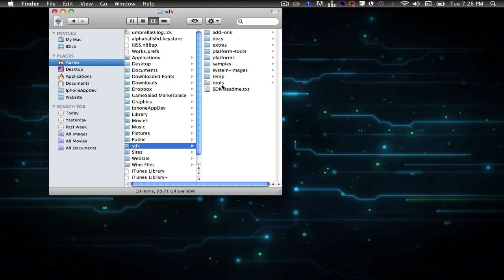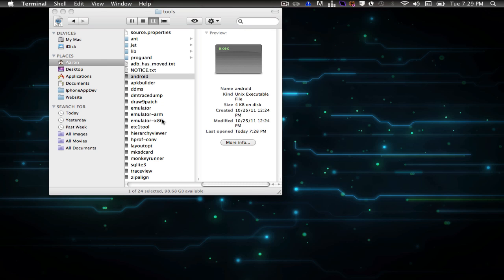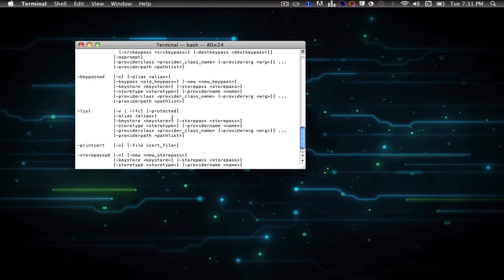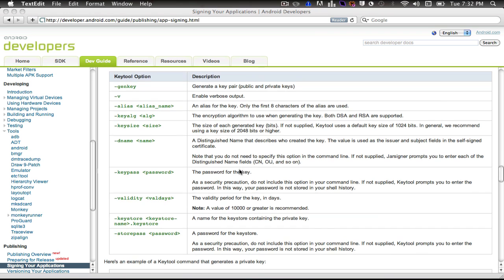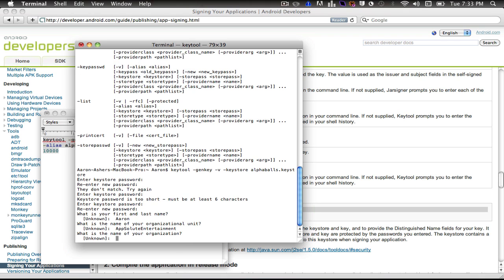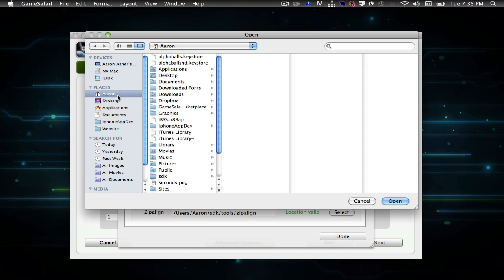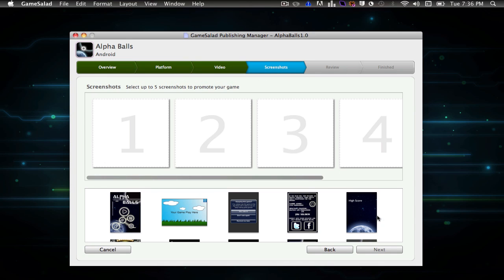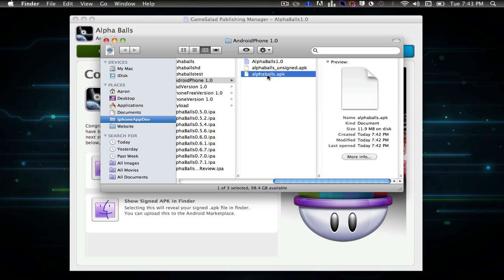Android Publishing Tutorial GameSalad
Start to finish. How to get your GameSalad project published as an Android Application